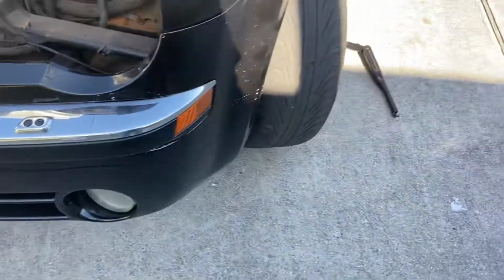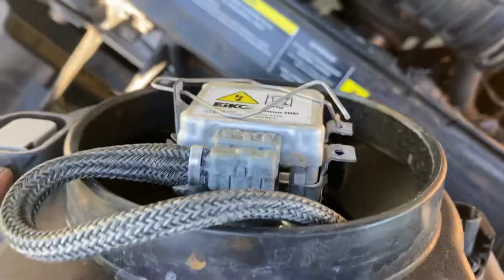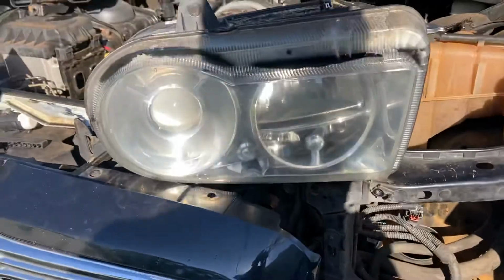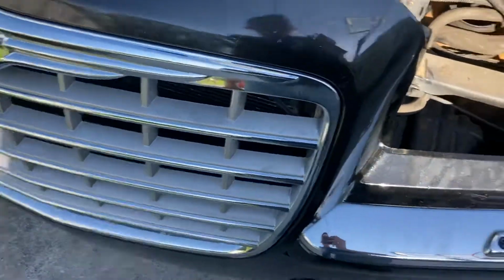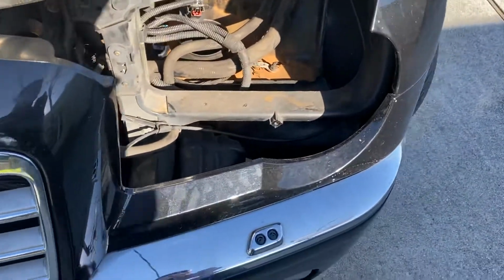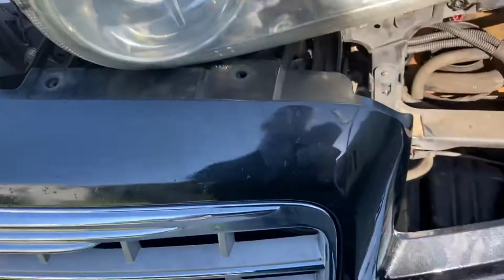Chrysler 300 HID Ballast replacement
It was appearing to be a water damaged ballast and replacing the ballast resolved my issue.
Please note to check the fuse for the headlight.

This is the new OEM replacement part the was used in this video.